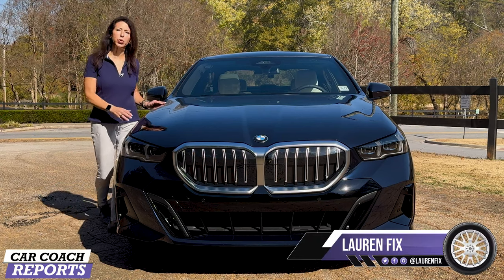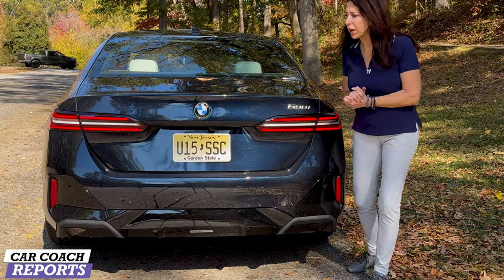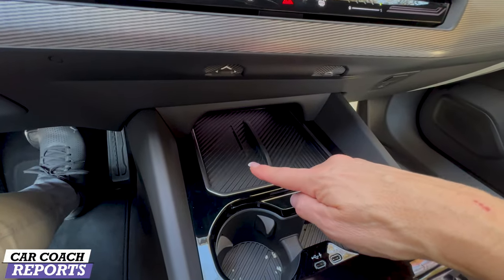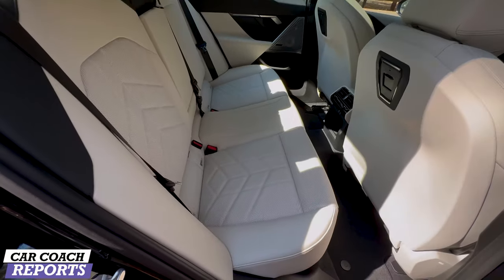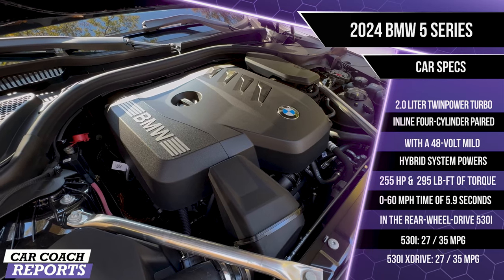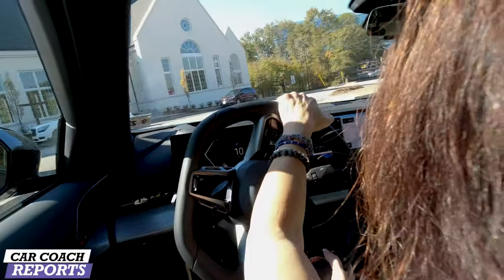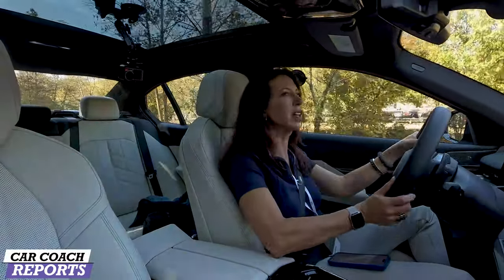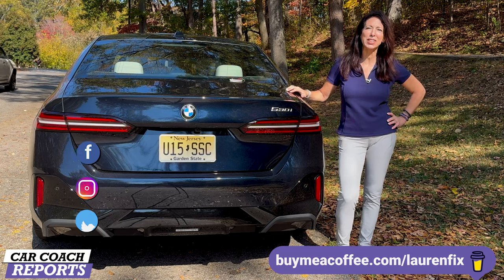2024 BMW 5 Series: All-New Redesign and Cutting-Edge Features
Get ready to dive deep into the all-new 2024 BMW 5 Series! 2024 BMW 5 Series: All-new redesign and cutting-edge features and new drivetrains including an all-new 2.0 liter TwinPower turbo inline four-cylinder paired with a 48-volt mild hybrid system powers the lower two trims, the 530i and 530i xDrive. The top-trim 540i xDrive is a refreshed 3.0-liter turbocharged inline six-cylinder engine,
with 375 hp, a 40-hp increase. torque is up to 384 lb-ft and can be boosted to 398 lb-ft with the mild hybrid system; 0-60 mph time of 4.5 seconds.

Join us as we explore the redesigned exterior, new technology features, and safety enhancements of this stunning car. With its sleek design, advanced LED lights, and customizable interior options, the 5 Series is a top contender for the North American Car of the Year and World Car of the Year awards.

Whats New:
* The 5 Series is fully redesigned
* Curved display and updated operating system
* Now longer, taller and wider
* New four-cylinder engine
* midsize sedan that can seat up to five passengers.

MSRP Range: $57,900 - $60,200

Mercedes-Benz E-Class
Audi A6

00:00 2024  @BMW  5 Series
00:48 what's new
01:47 interior changes
05:23 standard safety features
06:02 engine choices
07:18 test drive
09:37 cargo space and price

with Lauren Fix, Karl Brauer, and Javier Mota.